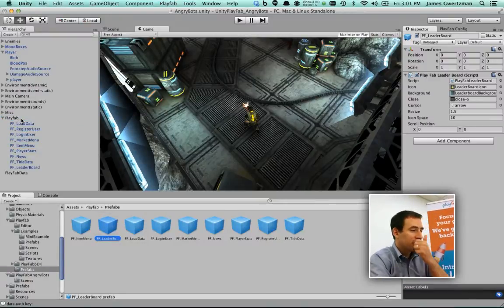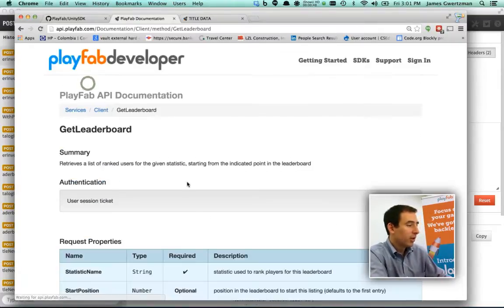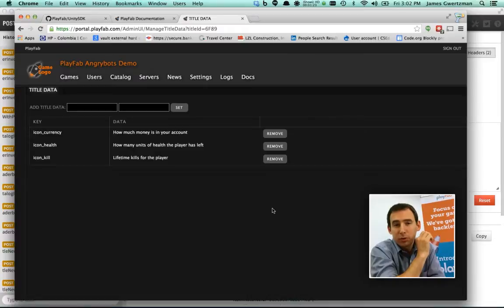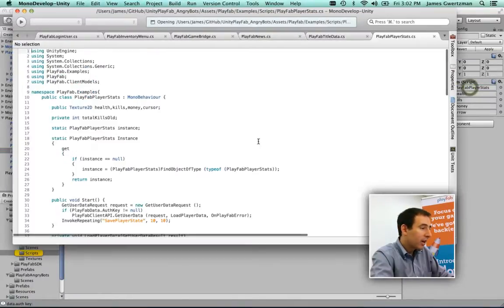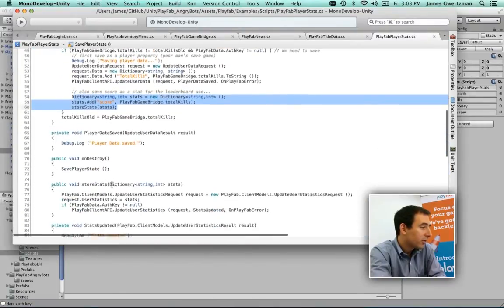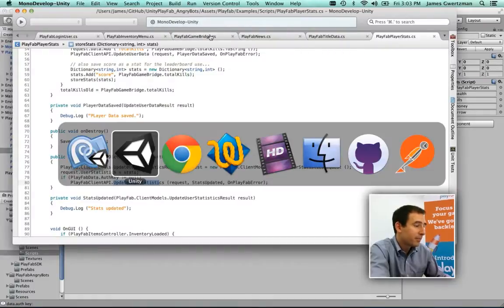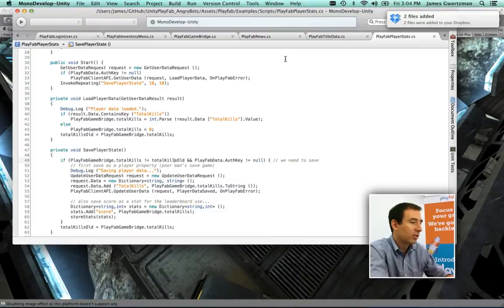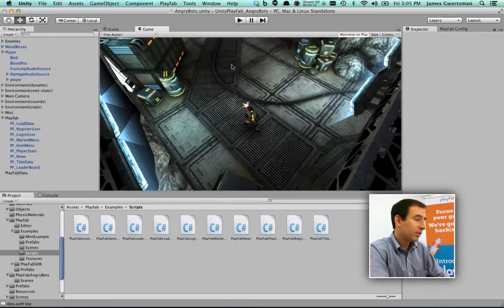PlayFab Unity Demo Chapter 6: Stats and Leaderboards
James implements player stats and a Most Kills leaderboard into Angry Bots.

PlayFab offers a complete backend solution for developers of live games.